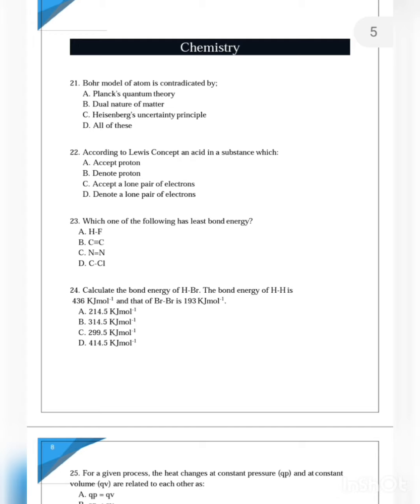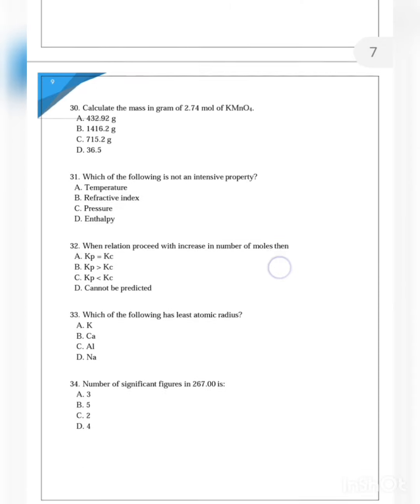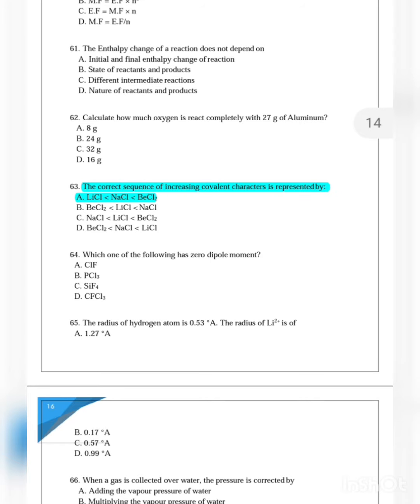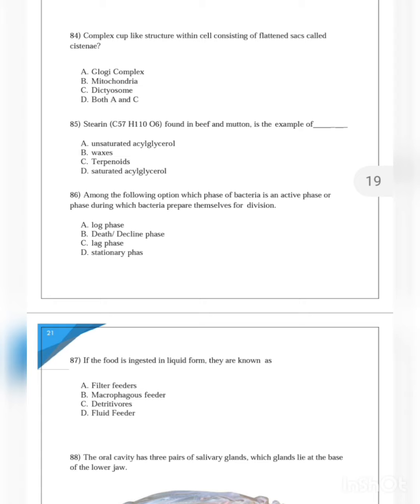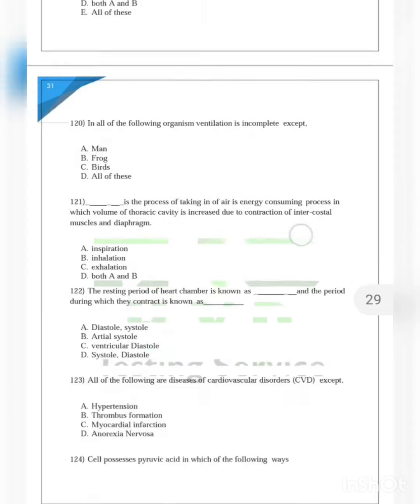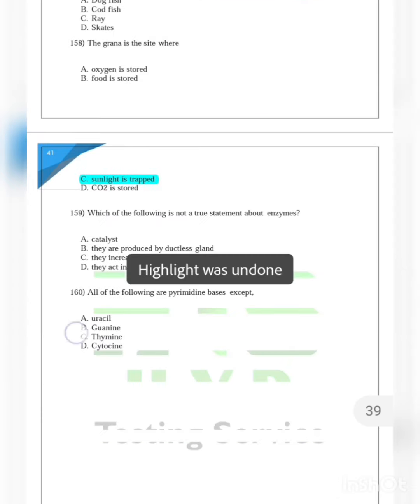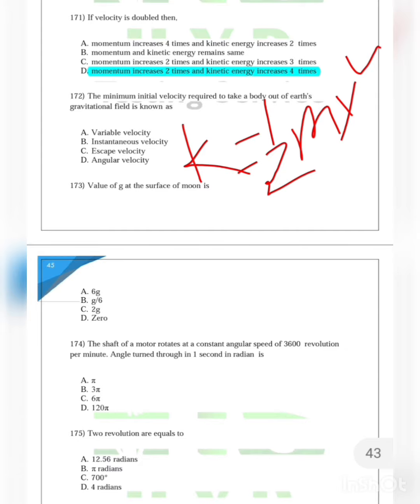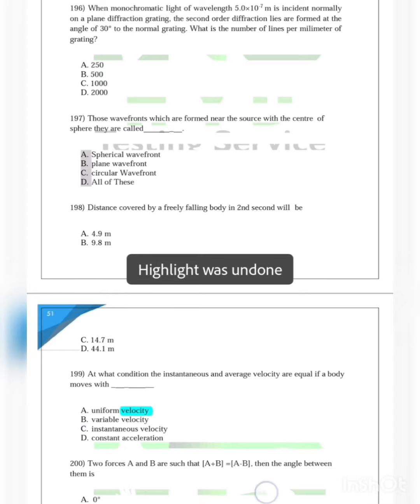As an Indian Student, I tried to solve MCAT(Medical College Admission Test in America) exam paper.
Hey, this is my first video. I was very curious about other countries Medical College Admission process. And I also wanted to know about their education system. So I tried something fun out of it which I am excited to share with you. Hope you will like it  and support me.